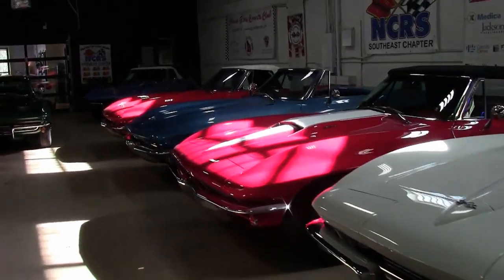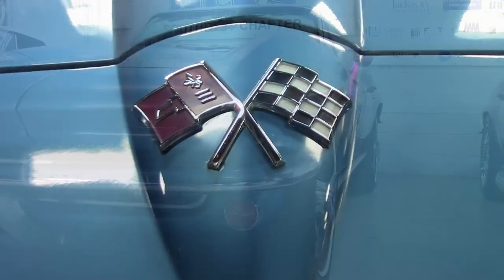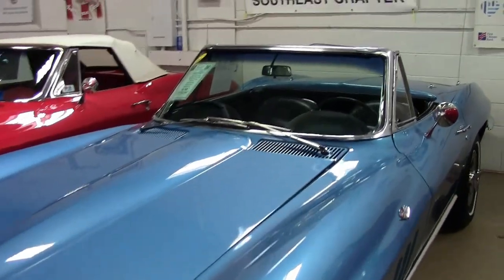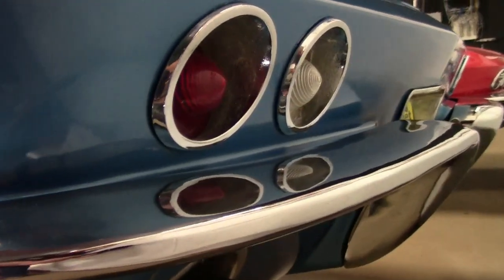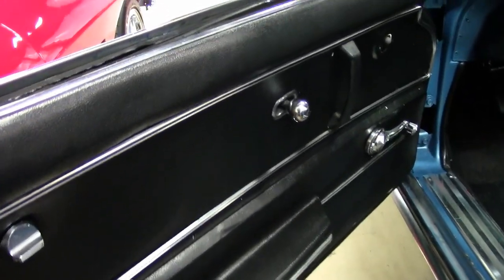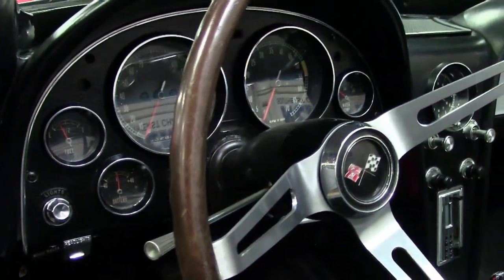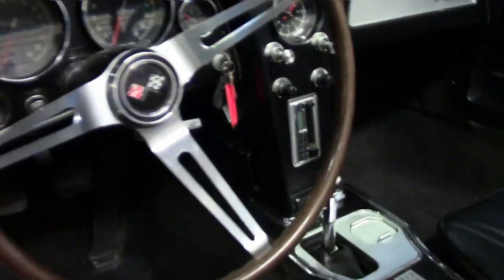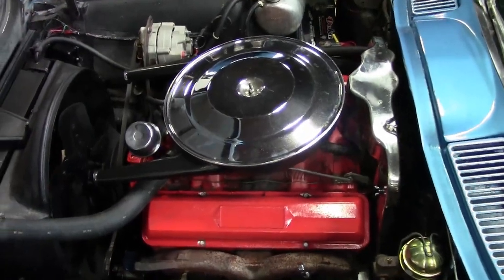1965 Corvette Convertible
1965 Corvette Convertible For Sale

Code correct Nassau Blue exterior, code correct Black vinyl interior, White convertible top.

Features include power steering, AM/FM/Cassette radio.

Originally assembled on September 16, 1964, this 1965 Corvette Convertible features desirable power steering. Please note that this car now wears a set of BRAND NEW Hankook whitewall tires, and NOT the Goodyears shown in the photos. The interior of this 1965 Corvette Convertible shows good condition dash pods. The numbers matching engine in this car shows original casting date August 13, 1964, and final assembly date August 17, 1964. Correct air cleaner, intake manifold, ignition shielding, and valve covers are in place.